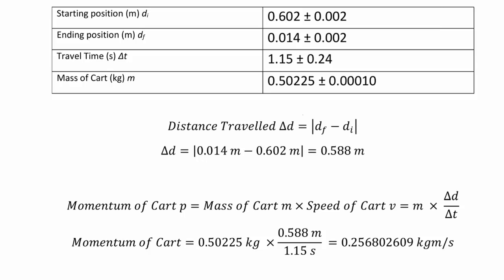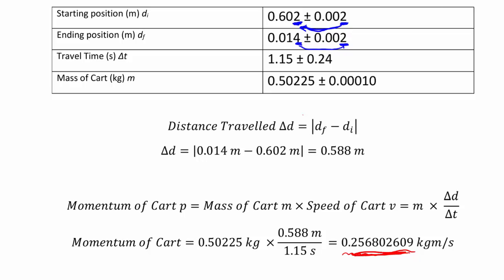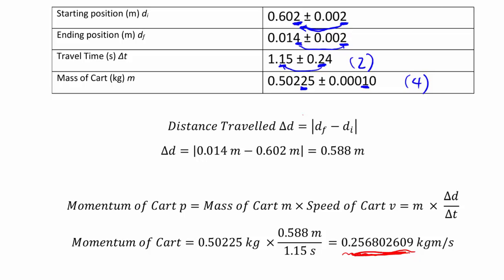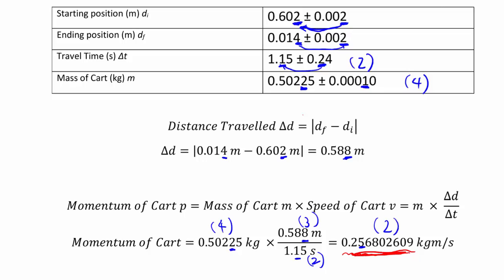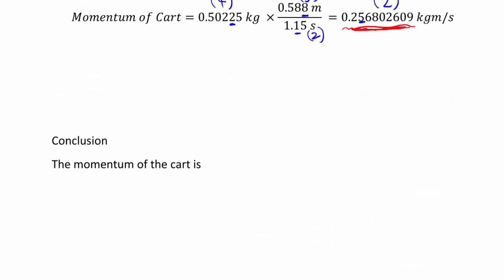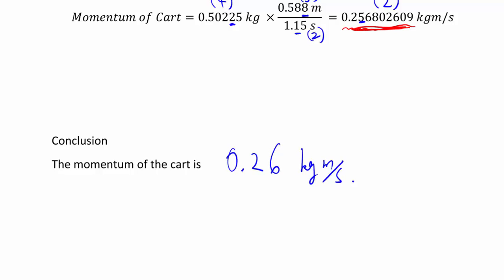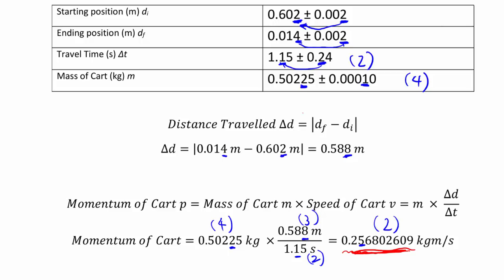significant figure propagation example